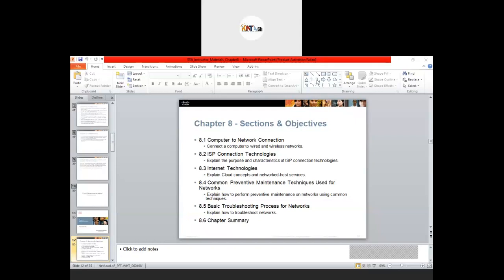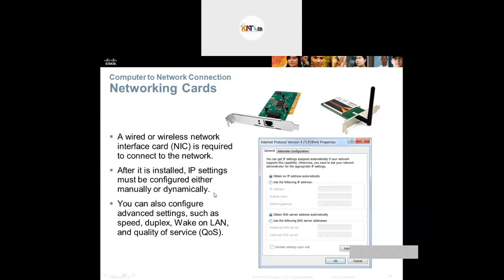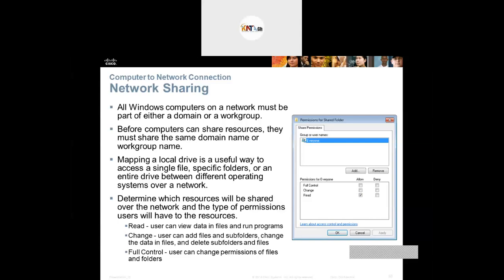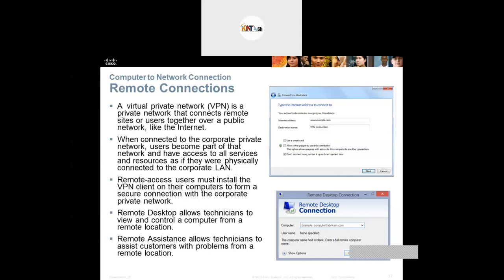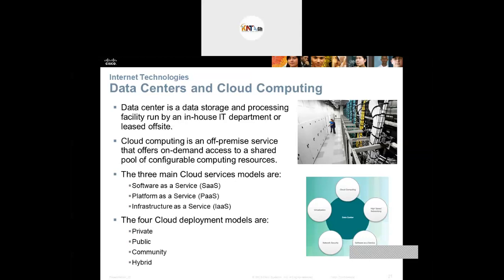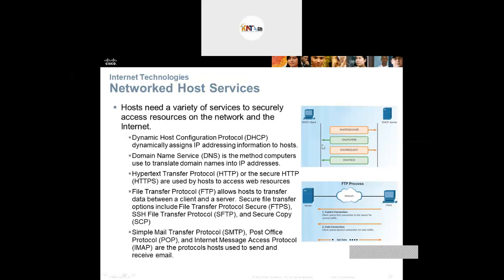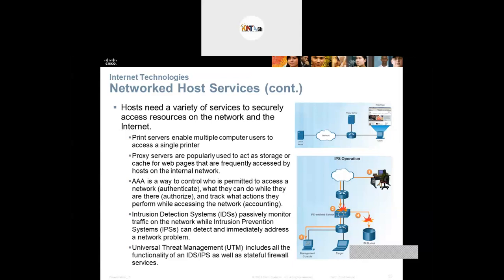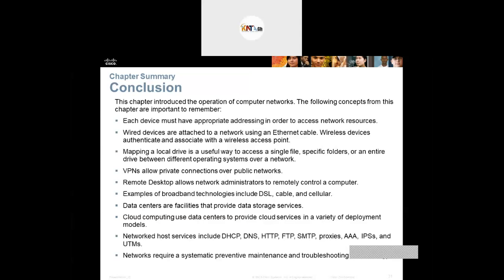ITE Chapter 8 Tutorial - Applied Networking by Kwaps Networks Training